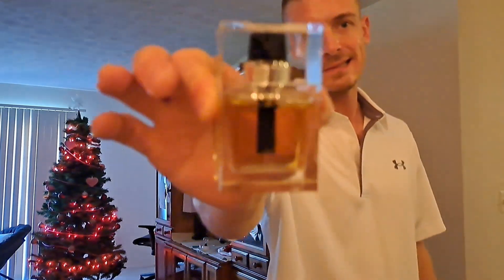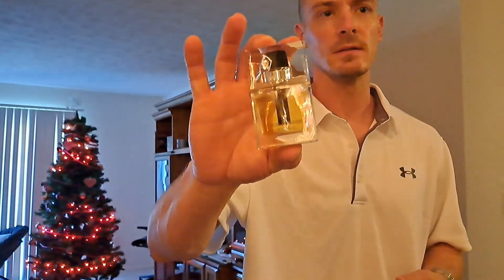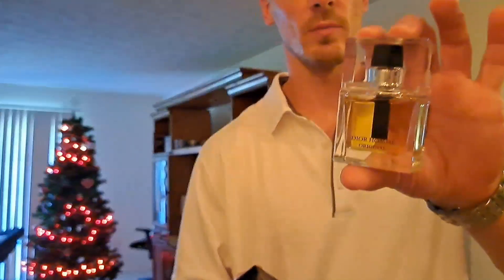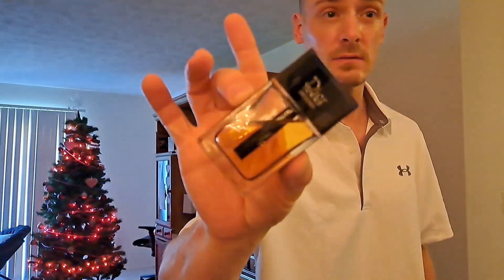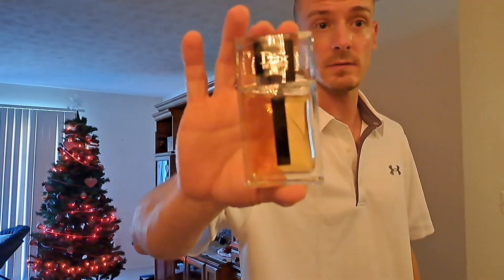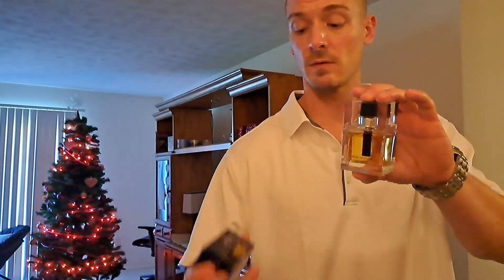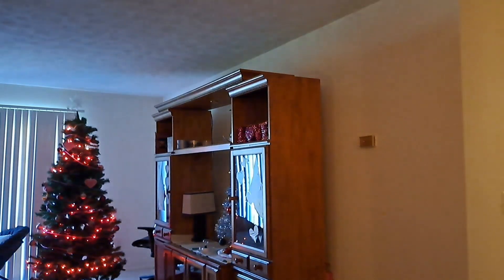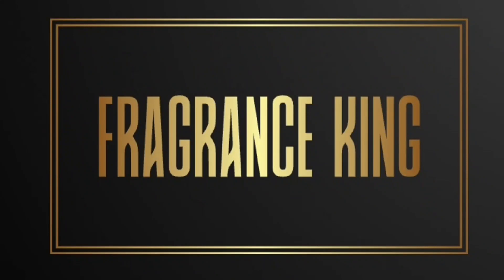dior homme original vs dior homme intense!!! are they worth the hype?